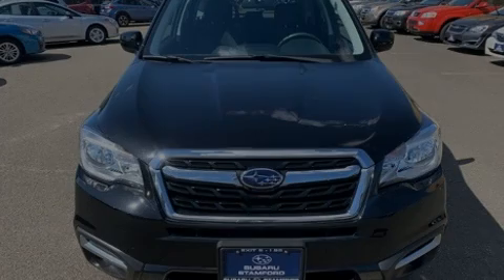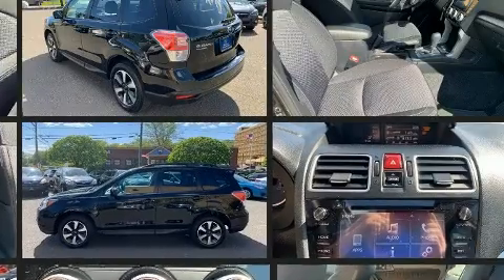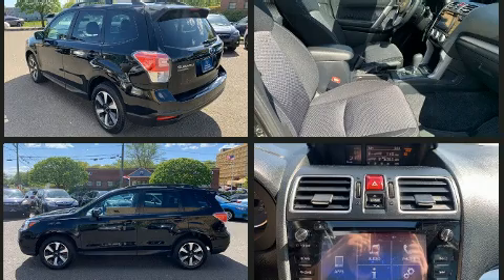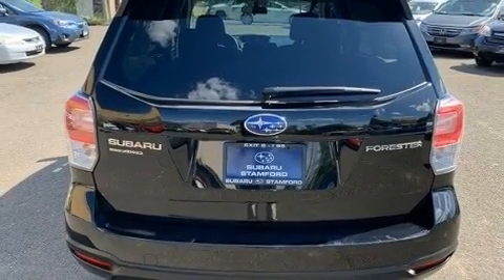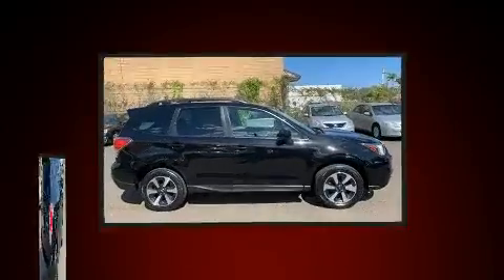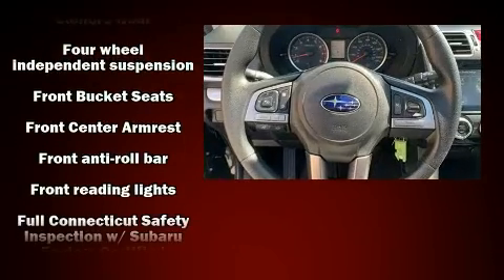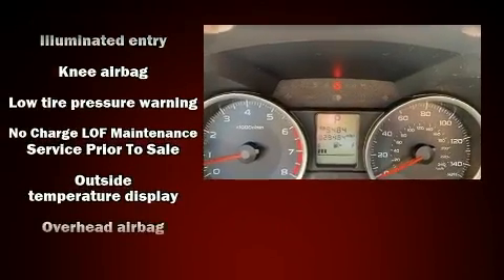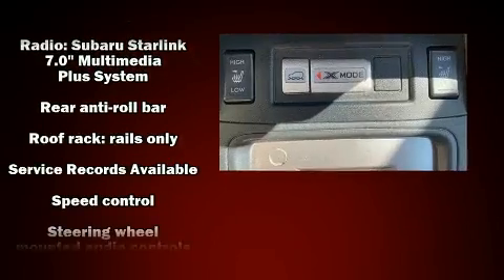2018 Subaru Forester 2.5i Premium in Stamford, CT 06902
Subaru Stamford
198 Baxter Ave

Sensibility and practicality define the 2018 Subaru Forester. Smooth gearshifts are achieved thanks to the 2.5 liter 4 cylinder engine, and for added security, dynamic Stability Control supplements the drivetrain. It's equipped with tons of terrific amenities, but it won't break your budget. Like all wheel drive, adjustable headrests in all seating positions, a trip computer, tilt steering wheel, power door mirrors, cruise control, rear wipers, and remote keyless entry. For drivers who enjoy the natural environment, a power moon roof allows an infusion of fresh air. Subaru also prioritized safety and security with features such as: dual front impact airbags, head curtain airbags, traction control, brake assist, a panic alarm, an emergency communication system, and 4 wheel disc brakes with ABS. Our team is professional, and we offer a no-pressure environment. They'll work with you to find the right vehicle at a price you can afford. We are here to help you.